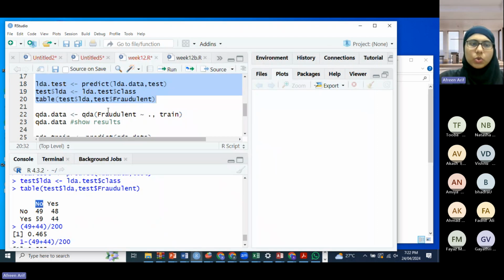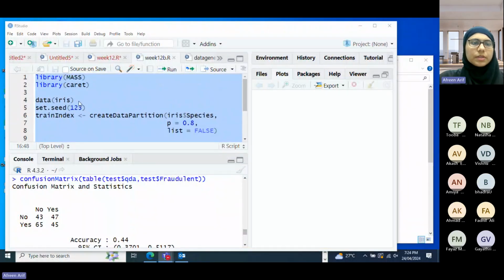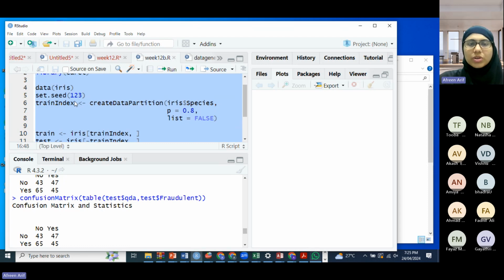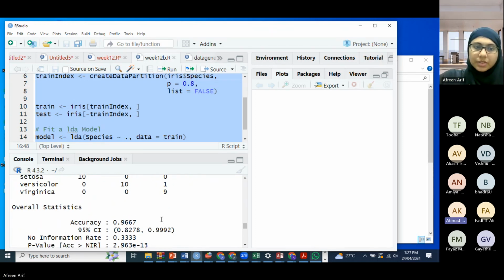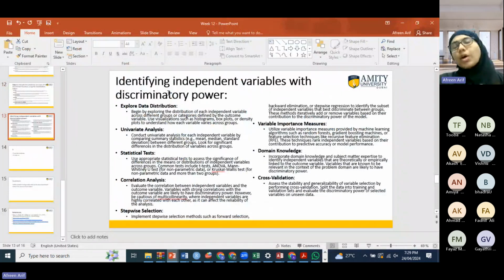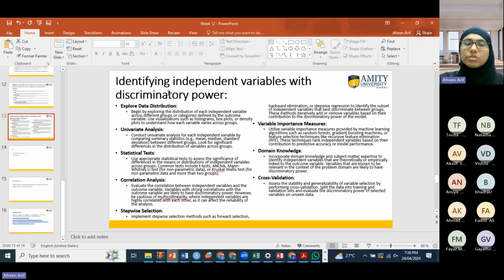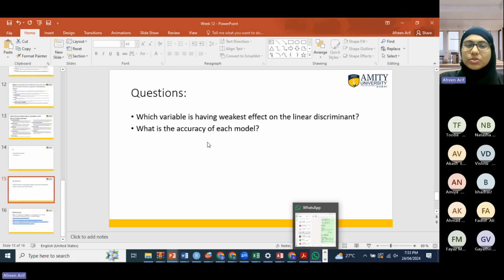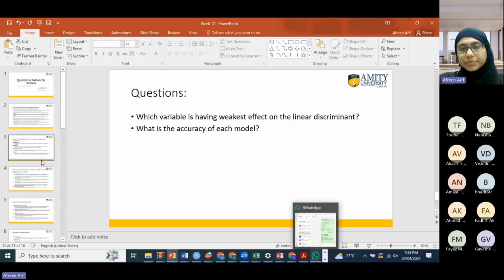Meeting in Quantitative Methods for Business 20240424 192150 Meeting Recording